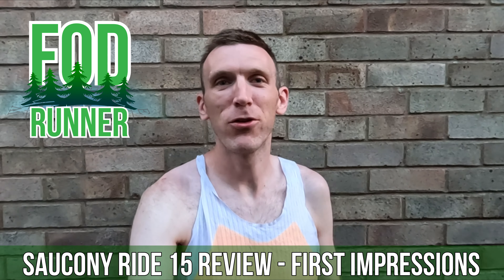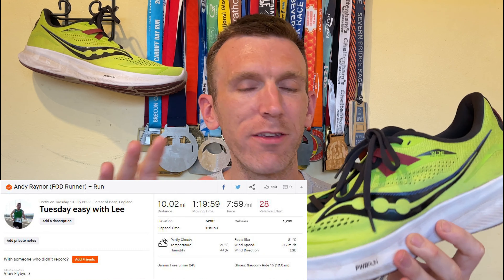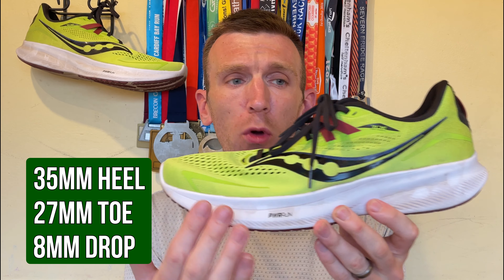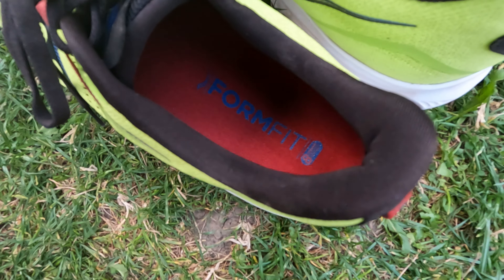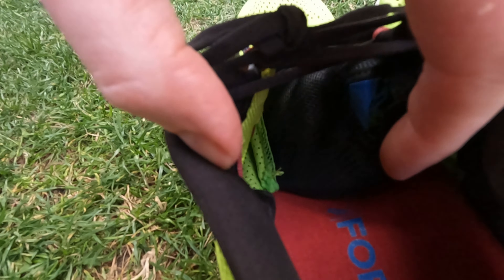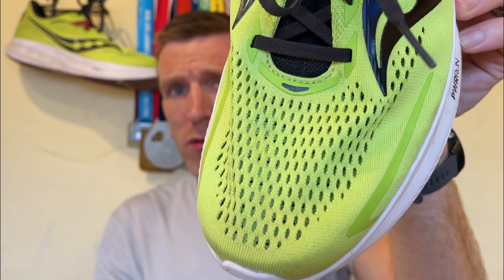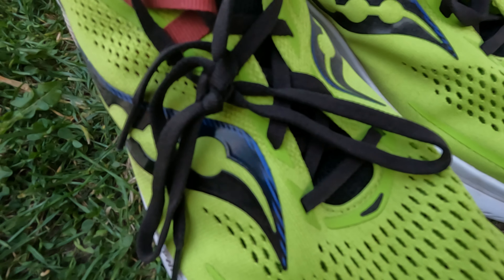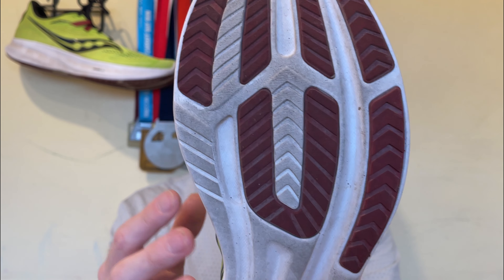Saucony RIDE 15 Review - First Impressions (unbelievable) | FOD Runner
Saucony RIDE 15 Review - First Impressions (unbelievable) - welcome back to another running shoe review and today I am testing out the saucony ride 15 and giving you my first impressions.  I have to say, this has been an incredible surprise... since recording this first impressions I have also taken it on a moderate run and it was absolutely incredible.  This could well be the best daily trainer i've tried in 2022, it's been a joy to run in so far!

What are your thoughts on the Saucony Ride 15?

00:00 - Intro
01:17 - Technical Overview
05:17 - First Impressions